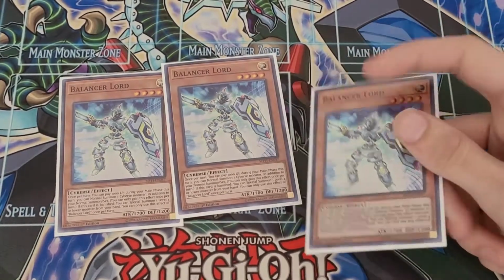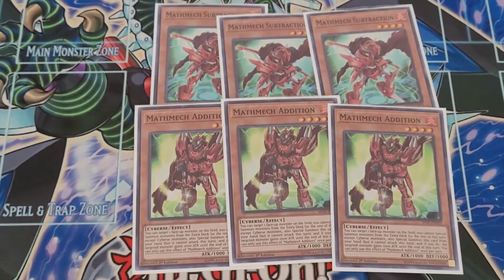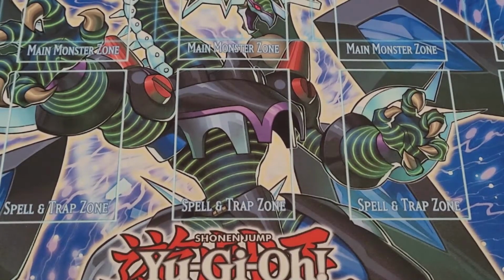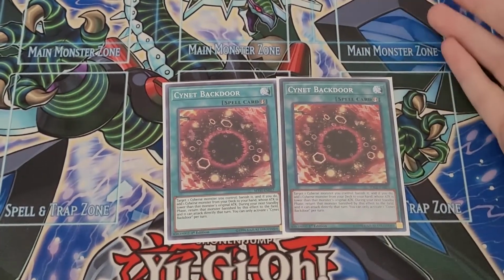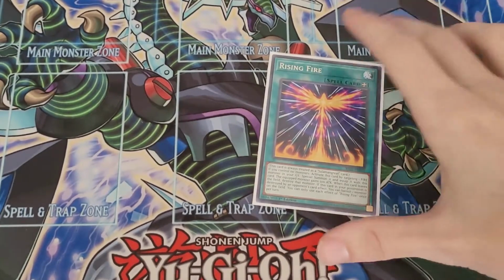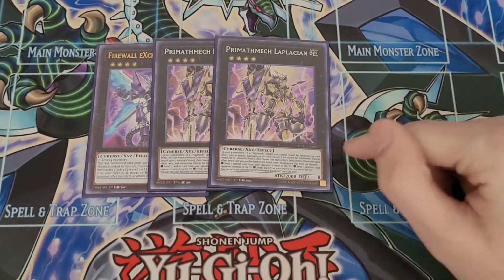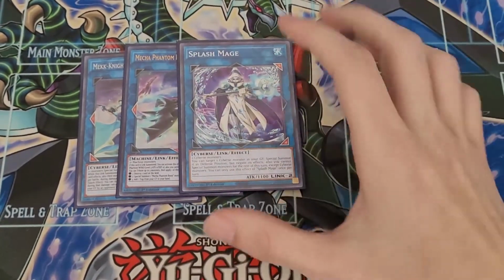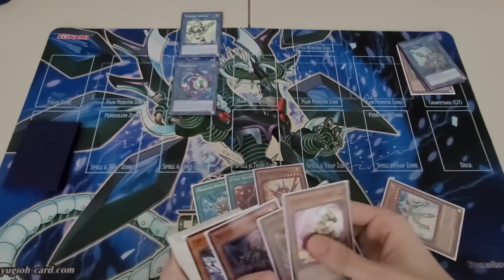MathMech Deck profile Jan 2021 - Yugioh